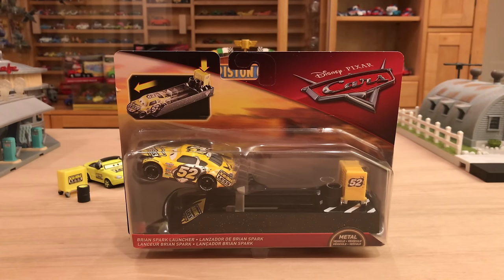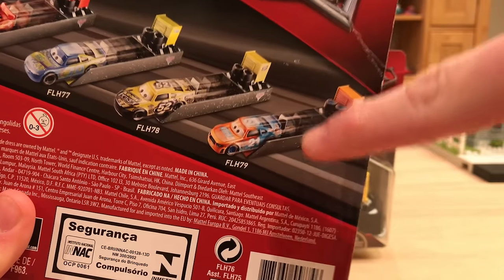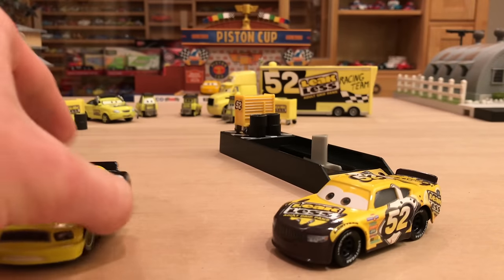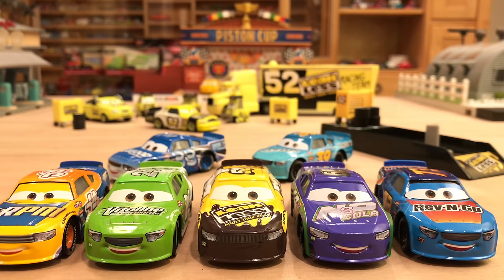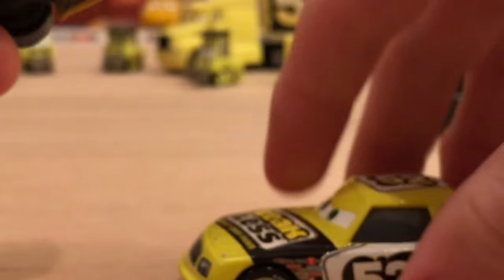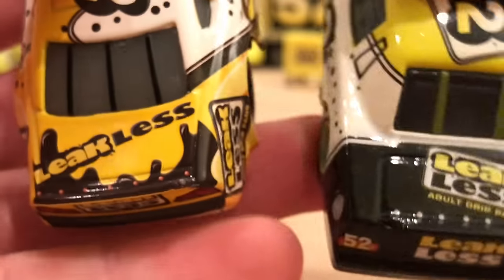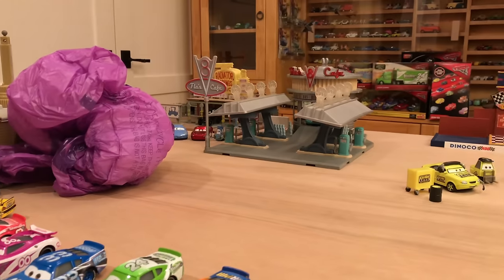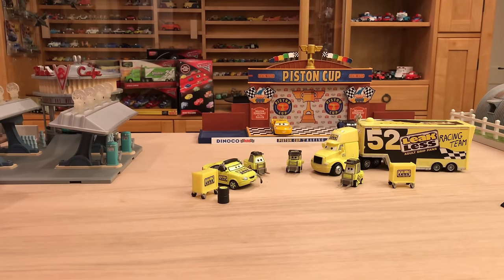Mattel Disney Cars 3 Brian Spark (Leak Less #52) Launcher Action 2018 (Piston Cup)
He is #52 and has a yellow/brown paint job. He's a background racer and does not speak in the movie. During Cars 3, the next generation Leak Less racer replaces Brian. He's currently only available in a 2018 Launcher pack.

I bought Brian on Amazon for around $12, but he's currently out of stock. He has also been found at USA Walmart stores and Canadian Toys R Us stores.